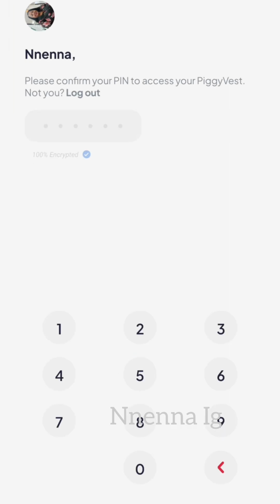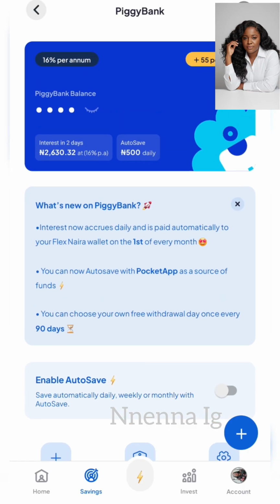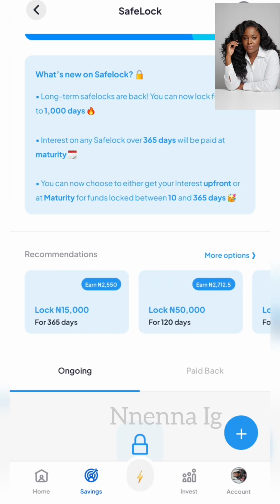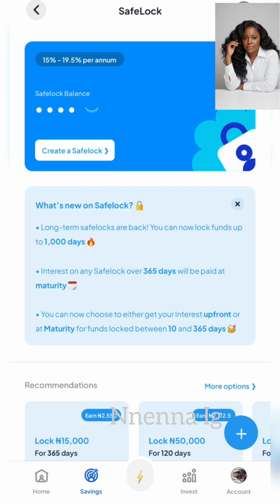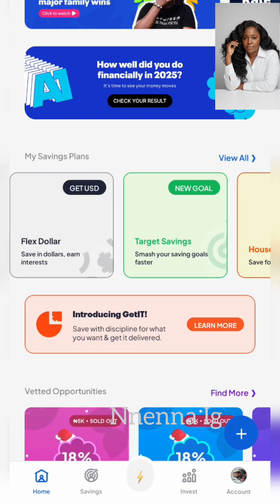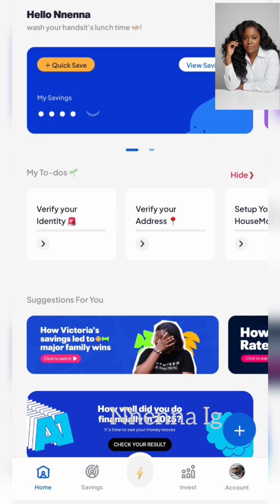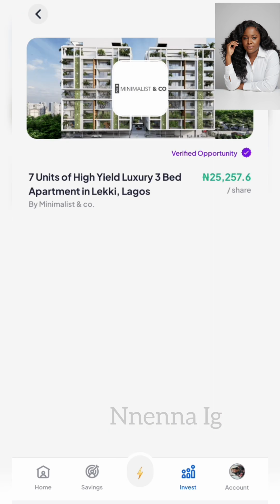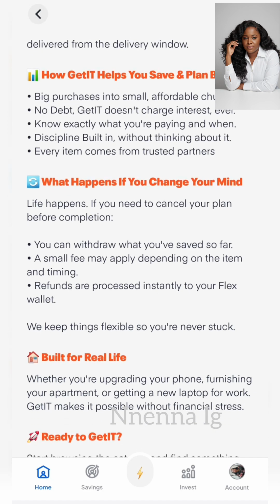How To Use Piggyvest App | Investment Apps | High-Yield Savings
How To navigate Piggyvest | Investment Apps | High-Yield Savings. Learn how to grow your income with Piggvest